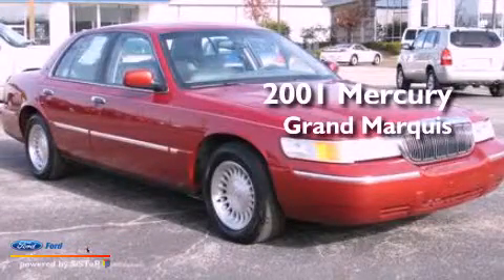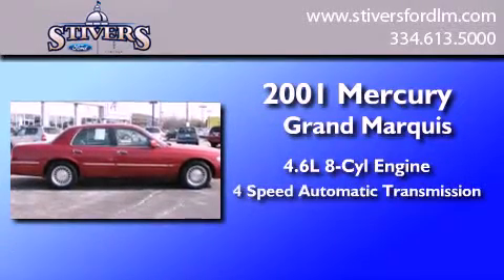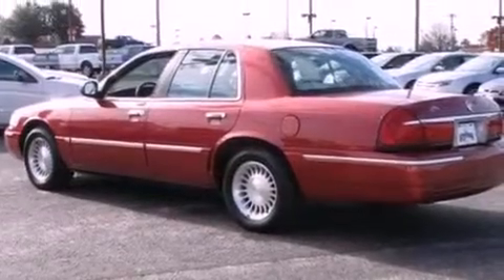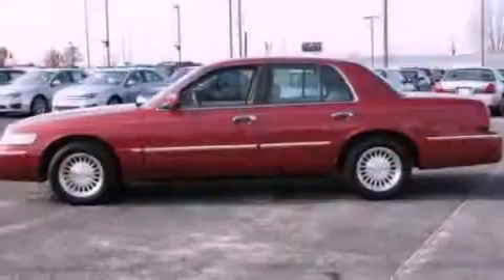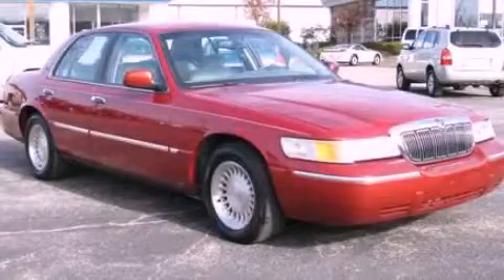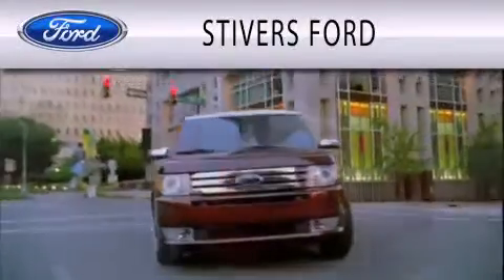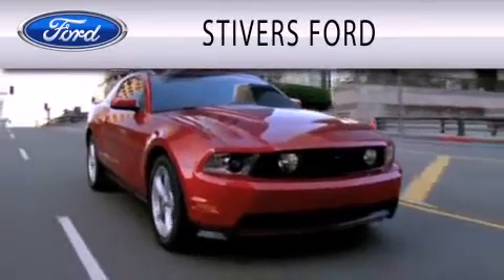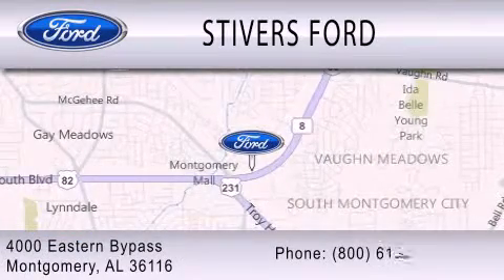2001 MERCURY GRAND MARQUIS AL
Year : 2001
 Make : MERCURY
 Model : GRAND MARQUIS
 Engine : 4.6L V8 16V MPFI SOHC
 Trans . : 4-SPEED AUTOMATIC
 Exterior : TOREADOR RED METALLIC
 Miles : 108,763
 Interior : LIGHT GRAPHITE
 Stock : BK36896A

 4000 Eastern Bypass
  , AL 36116